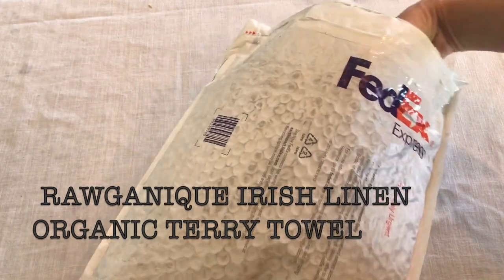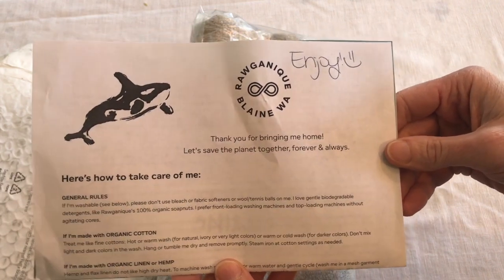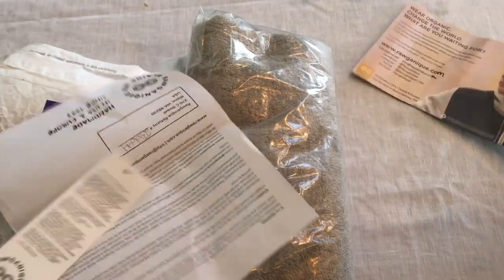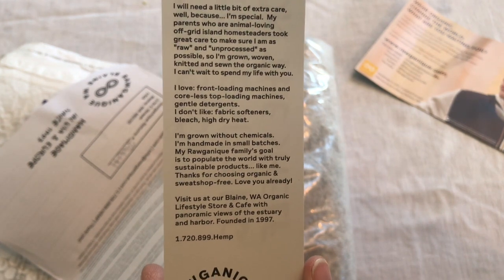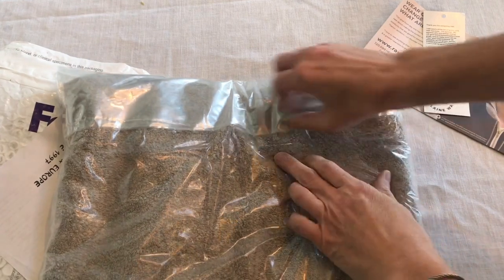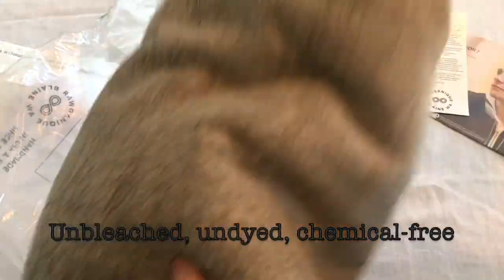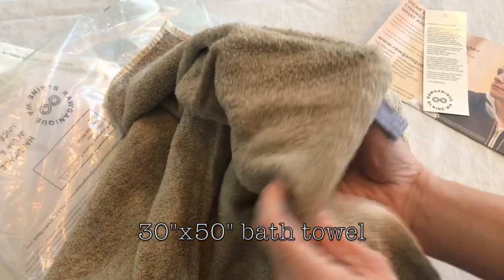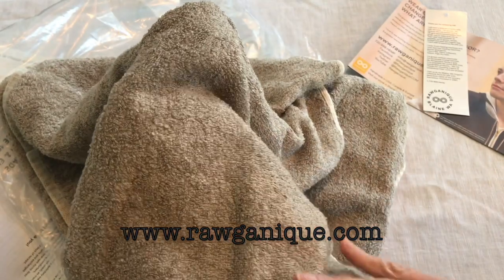Rawganique Irish Linen Terry Towel unboxing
Showcasing a beautifully pure product